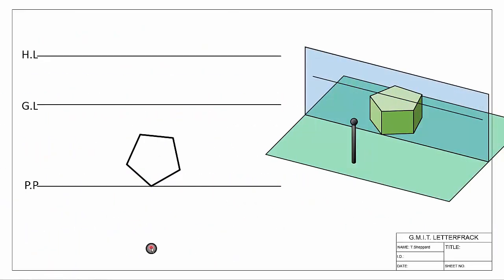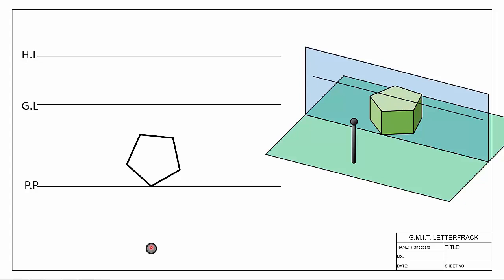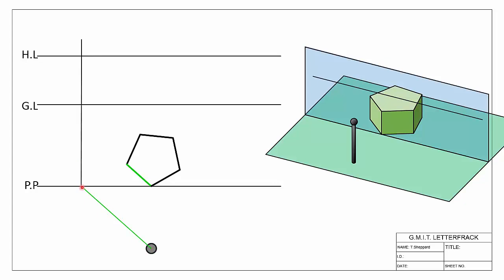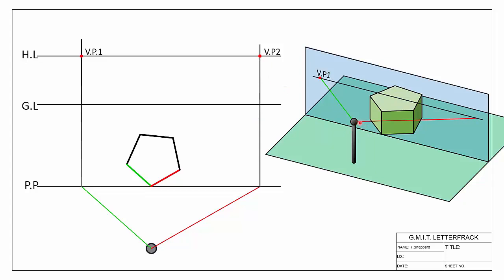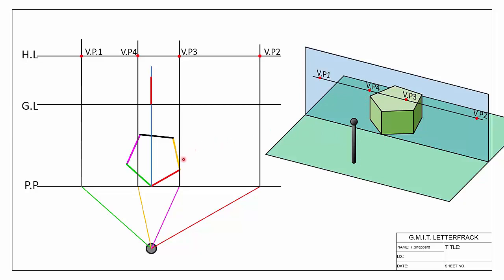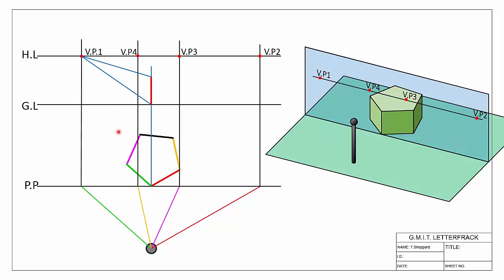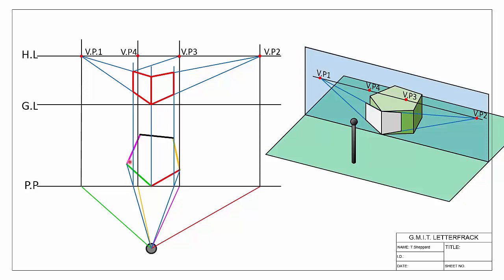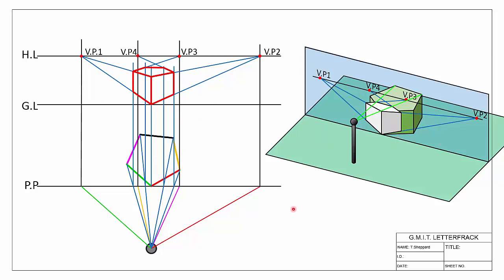Perspective: Locating multiple vanishing points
This video shows the viewer how to locate multiple vanishing points in perspective projection.